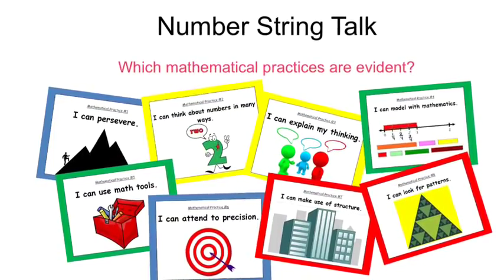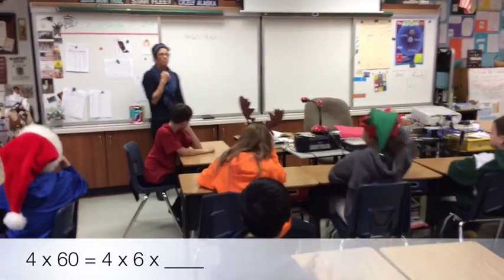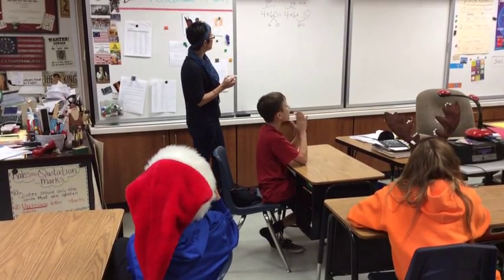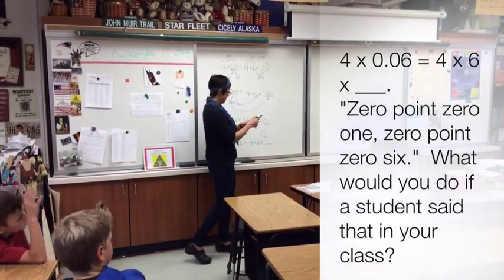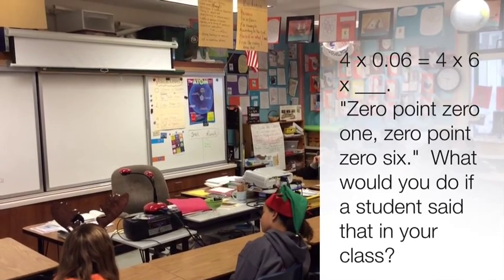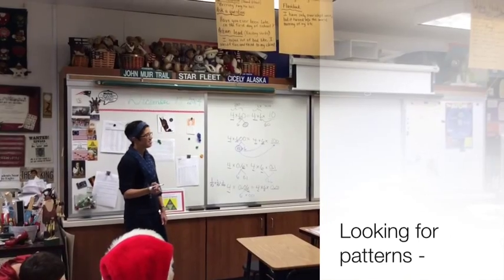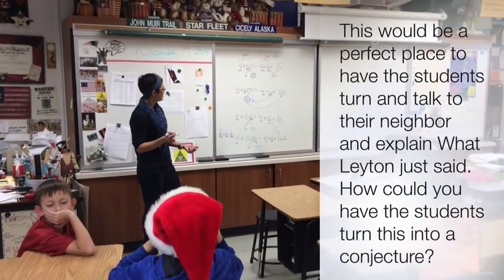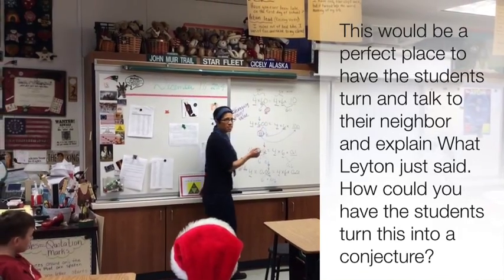Number String Talk - Decimal Multiplication